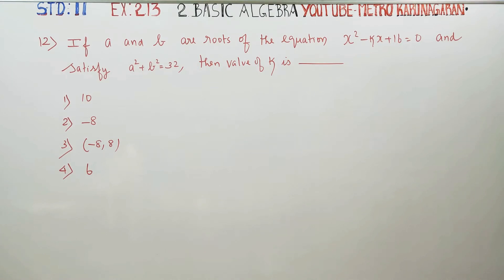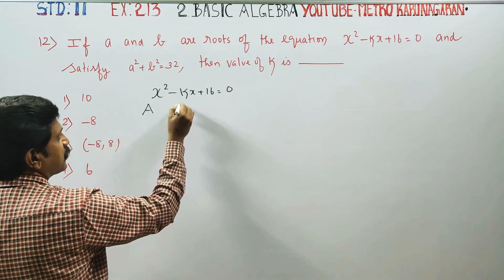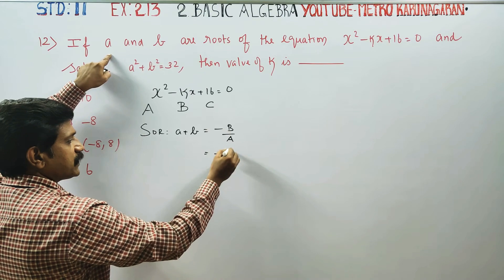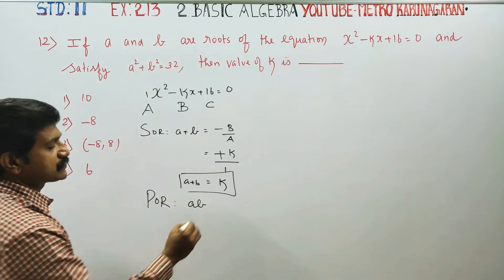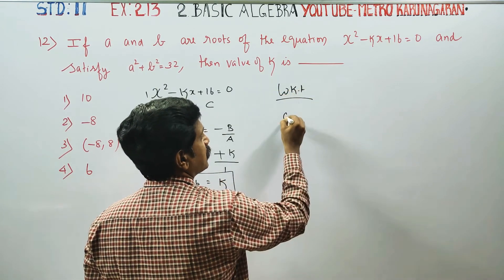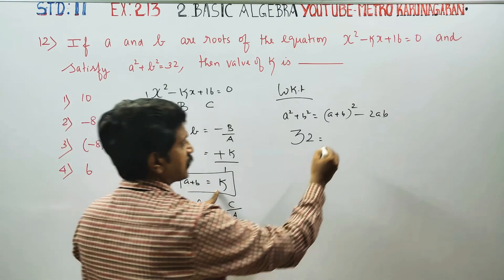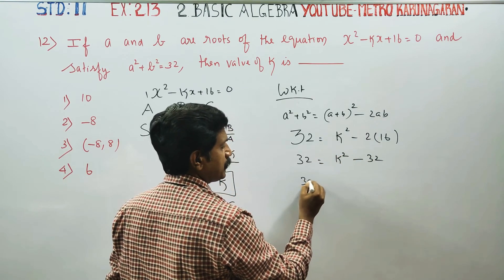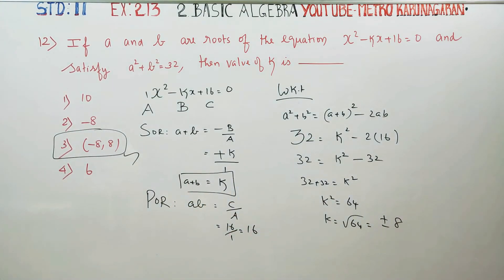11th Std Maths Ex.2.13(12) If a and b are roots of Equation x²-kx+16=0 and satisfy a²+b²=32, then